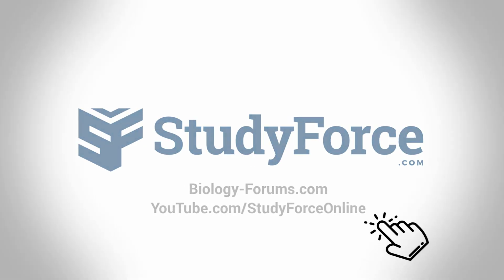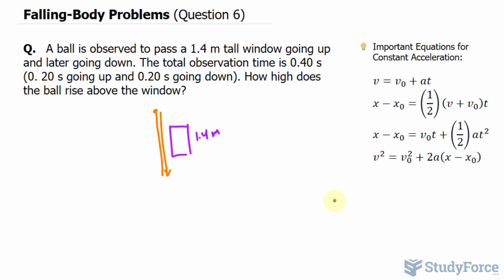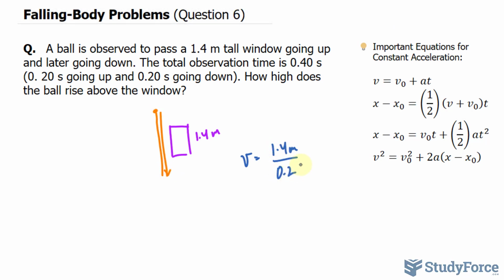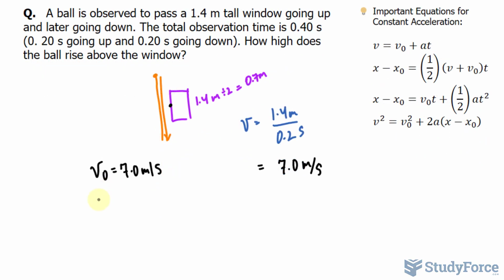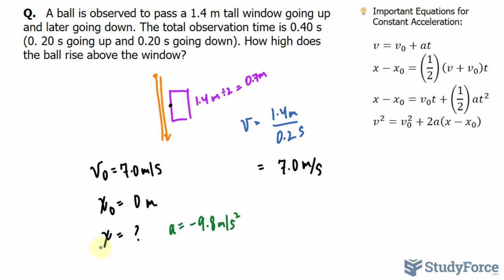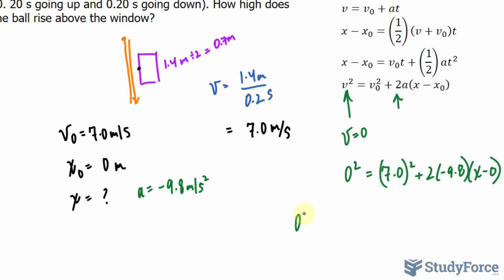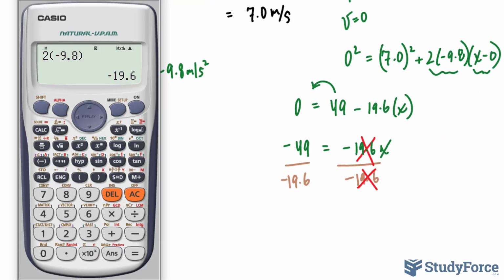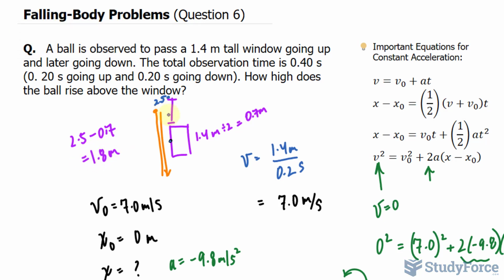Falling-Body Problems | A ball is observed to pass... (Question 6)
A ball is observed to pass a 1.4 m tall window going up and later going down. The total observation time is 0.40 s (0. 20 s going up and 0.20 s going down). How high does the ball rise above the window?